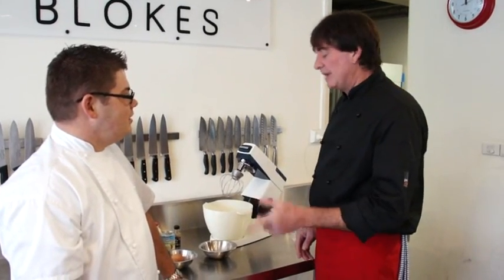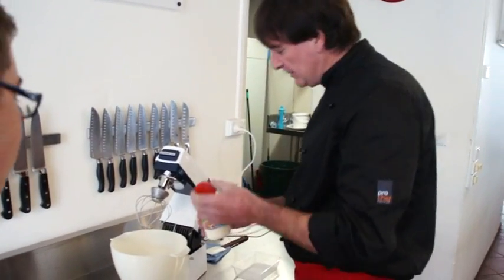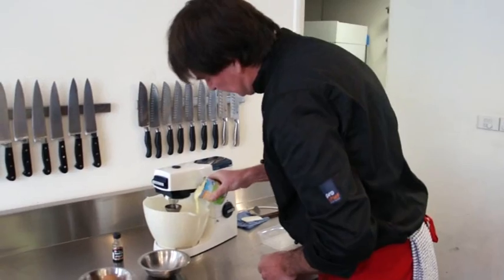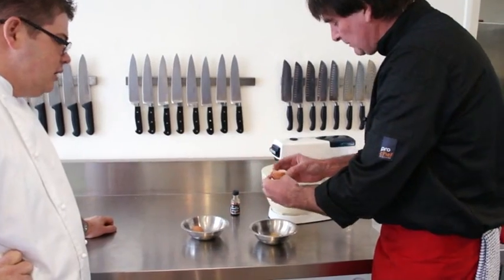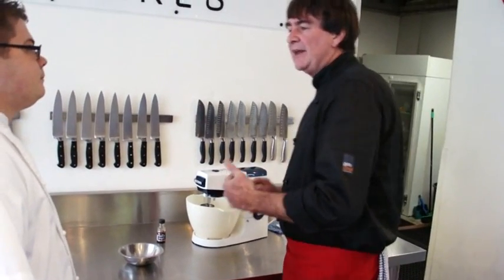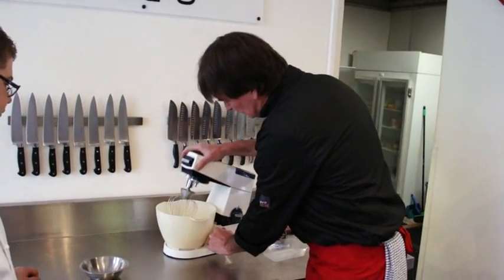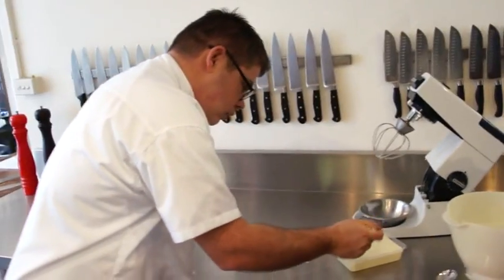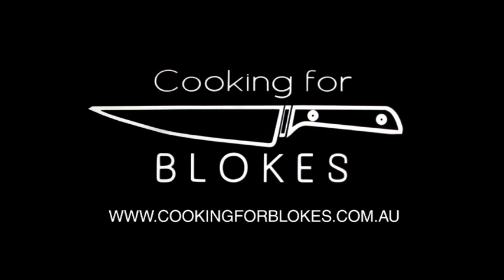Cooking For Blokes Ice Cream how too. Jay Huxley learns the secret recipe.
Ice Cream. Easy Home made Ice cream Cooking for Blokes shows Jay Huxley how to make a simple machine free tasty real ice cream.